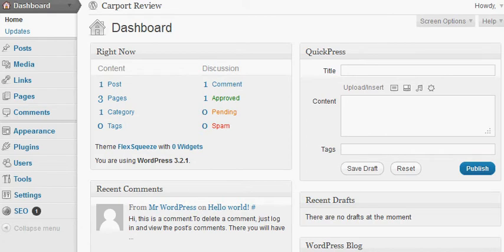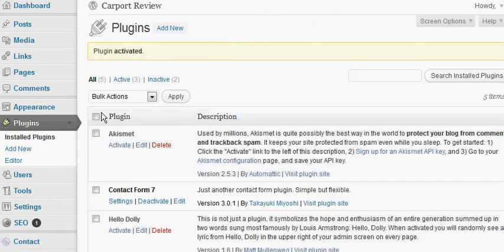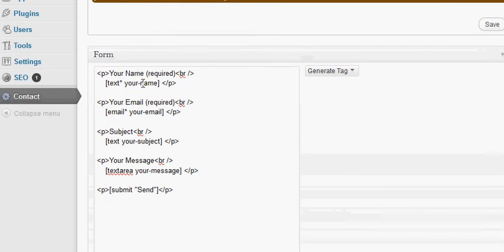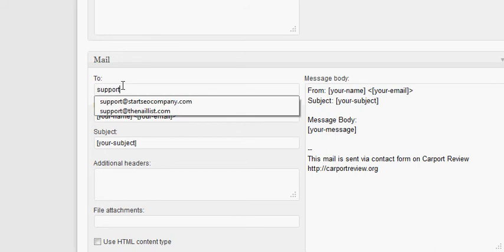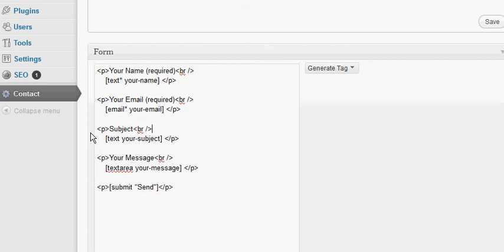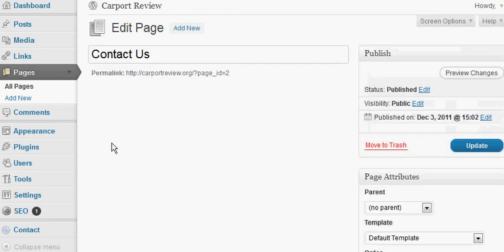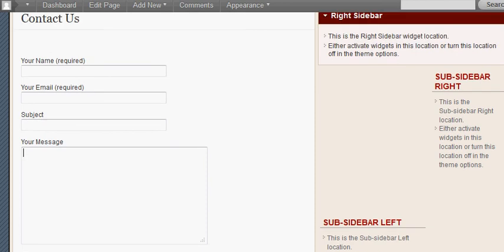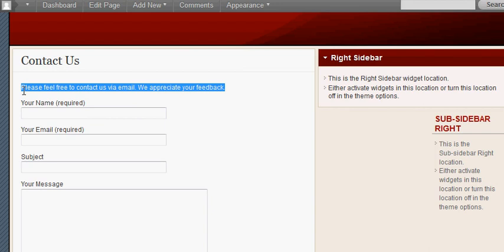Contact Form 7 Wordpress Plugin - How to Install & Activate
Need a contact form added to your Wordpress website? Look no further than the free Contact Form 7 plugin for Wordpress. In this video, I show you how to install and activate the plugin.